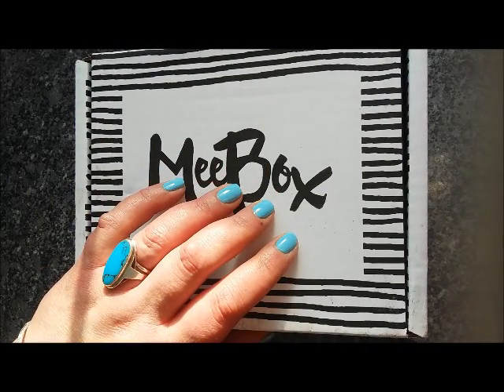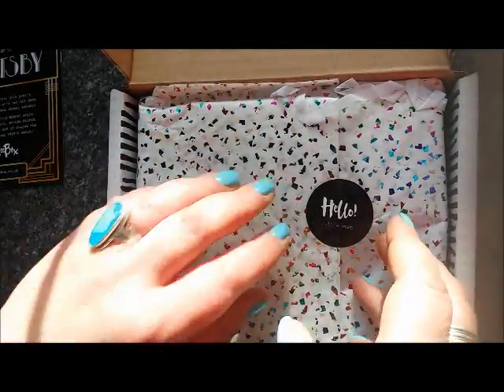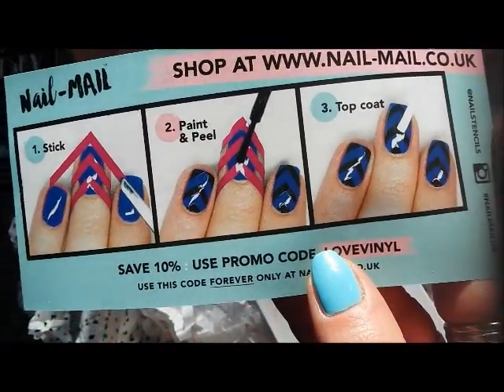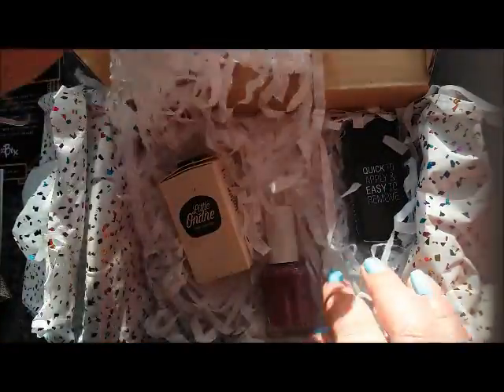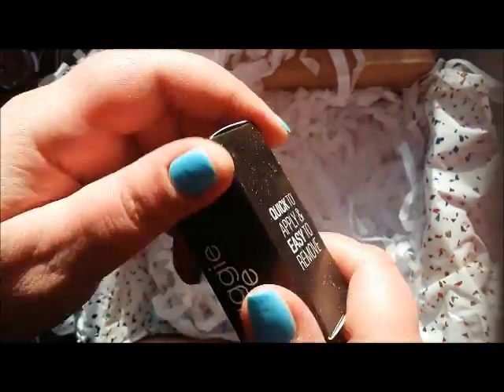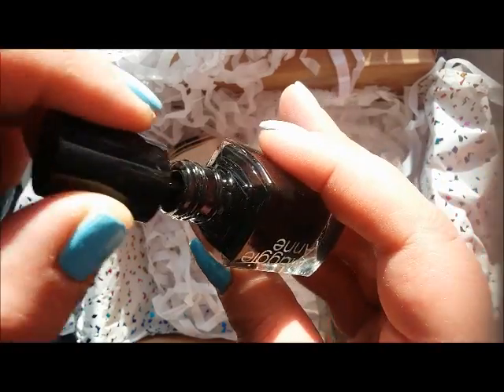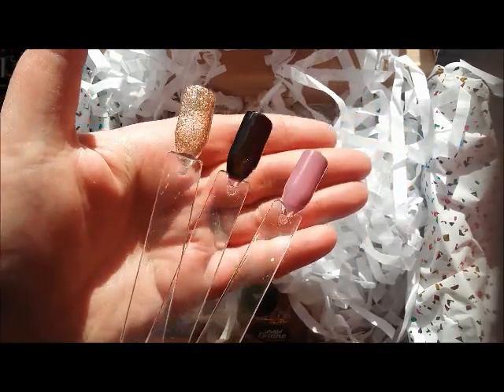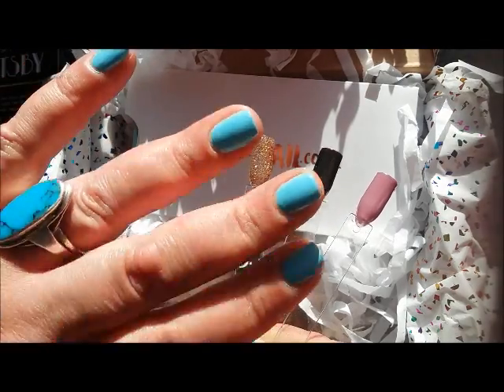MEEBOX Unboxing Feb17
On my Nails- OPI I Believe In Manicures